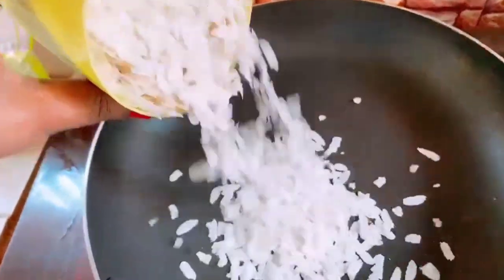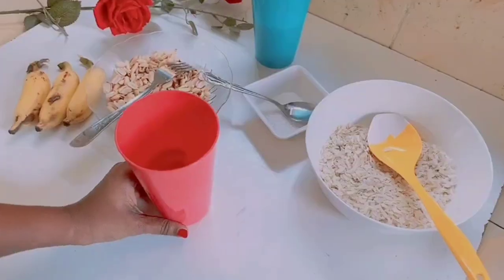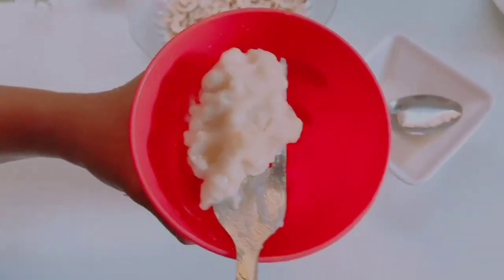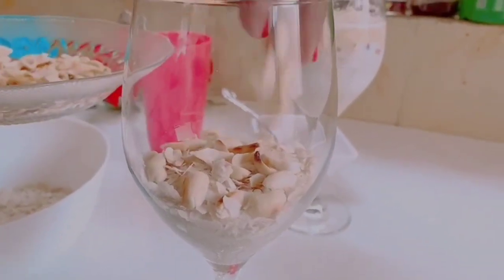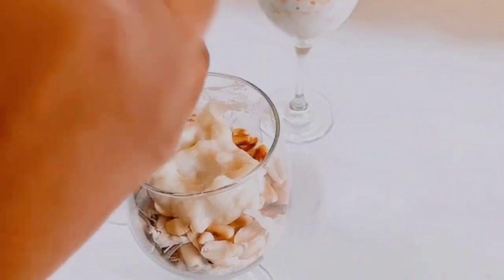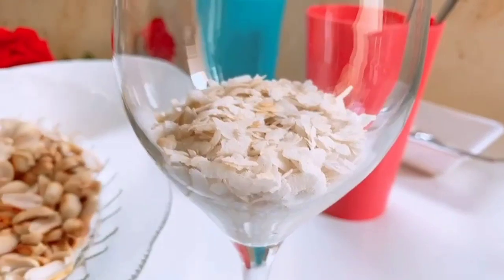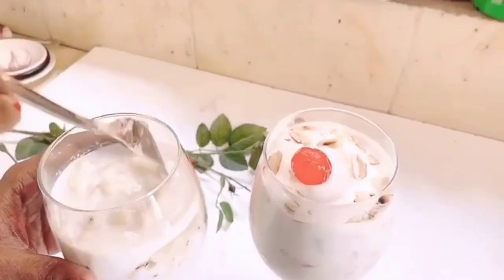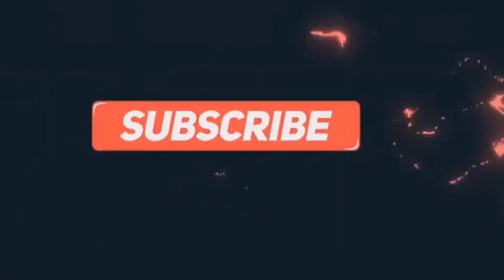How To make Aval /Aval Milk at home || Malabar Special Aval Milk || Aval Milkshake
Do give a big like to this recipe incase you liked it, also please share with maximum friends as possible.

Once again thank you for all support

Ingredients

Poha - 1Cup
Banana - 2-3
Sugar - 2tbsp
Milk - 11/2 Cup
Roasted peanuts - handful
Ice Cream - Optional